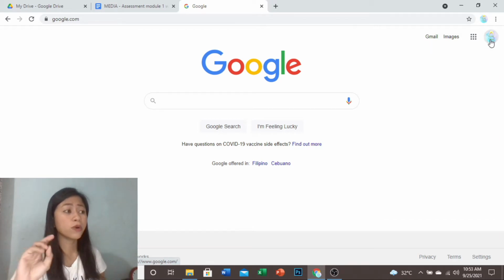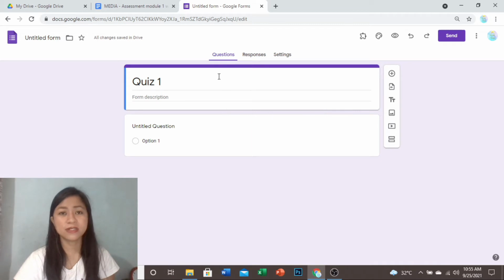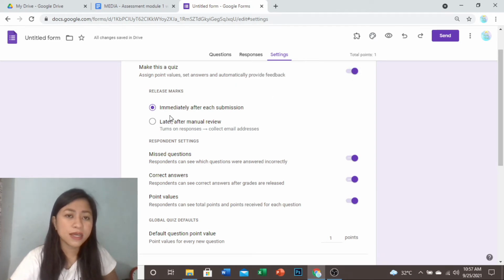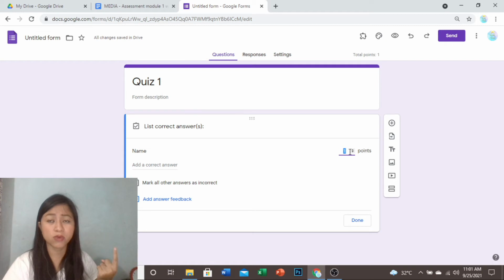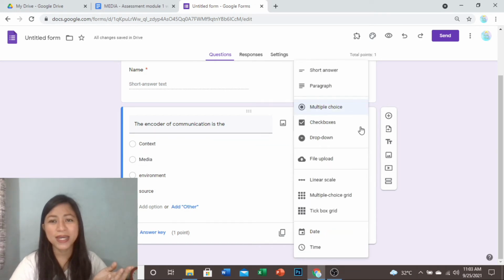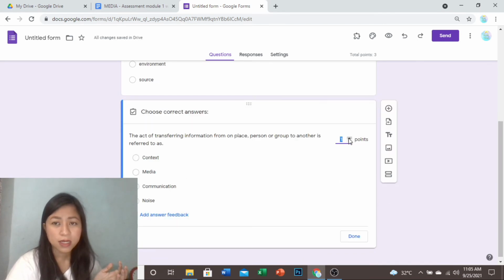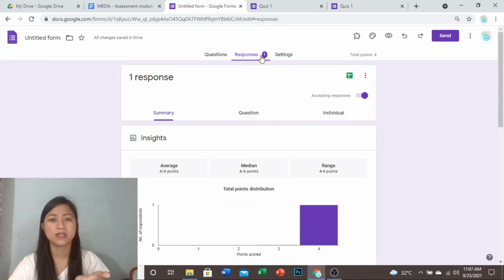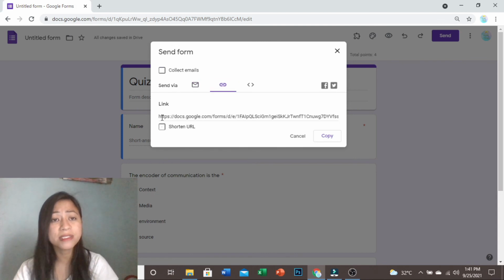ONLINE QUIZ USING GOOGLE FORM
a basic tutorial on how to create online quiz or exam using GOOGLE form